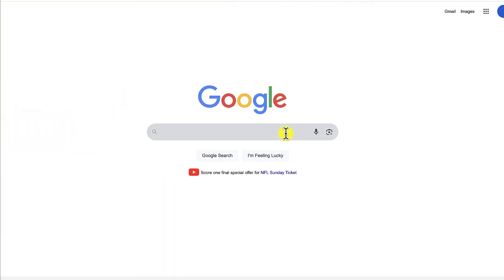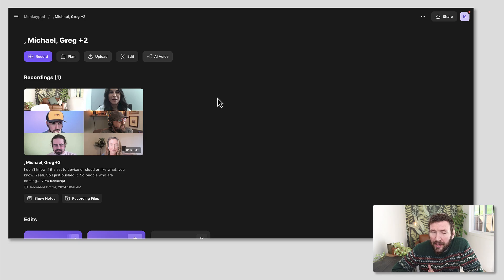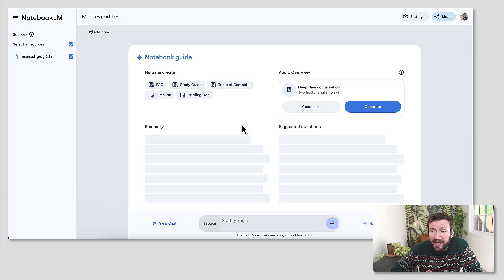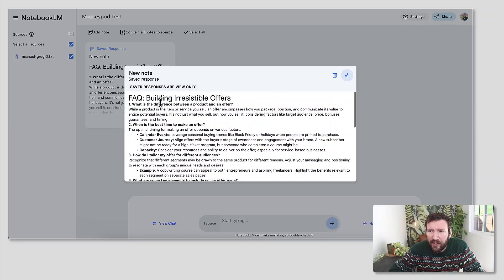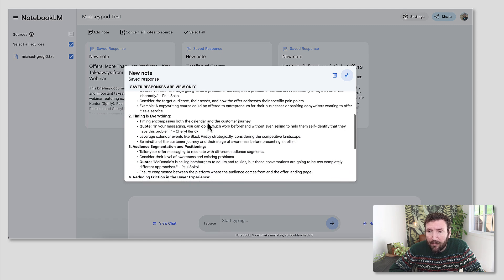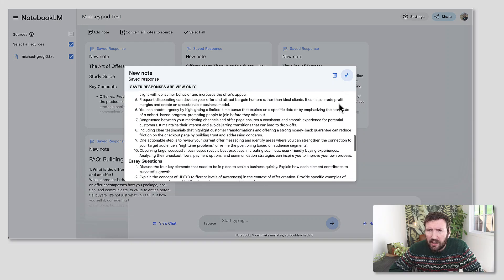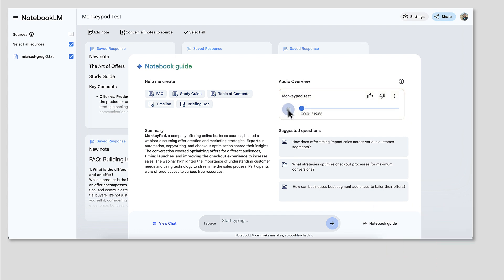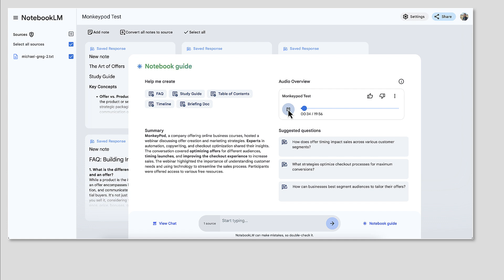Demo of Notebook LM [Gamechanging tool for 2025]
Ever finished a webinar or recorded some killer content only to ask, “Now what?” Notebook LM might just be the answer. In this video, I’ll show you how this tool can take a big, messy transcript and magically shrink it down into useful, bite-sized nuggets.

Whether you need blog posts, emails, social captions, or even a one-pager to share with customers, Notebook LM can help you maximize the value you get from your content production efforts.

If you’re in the business of creating content—or just trying to make better use of what you’ve already got, this could change the game in 2025.

If you're looking for a place to ask questions and get reliable answers as you work with Keap, check out the Monkeypod Membership: